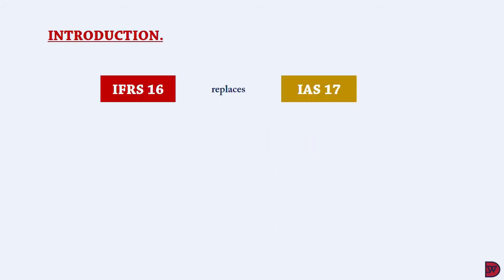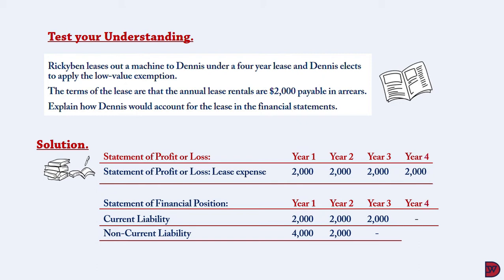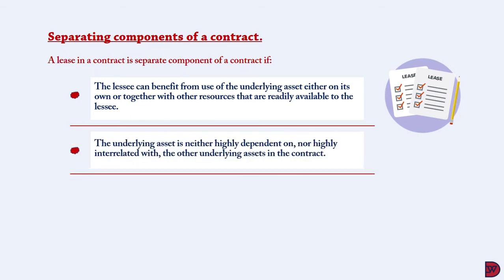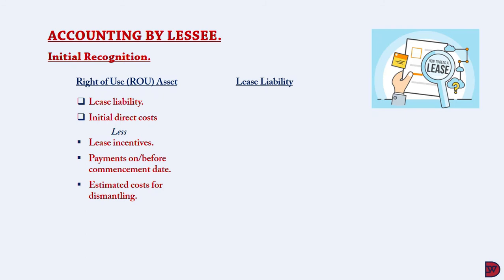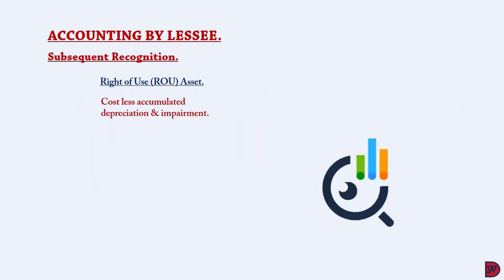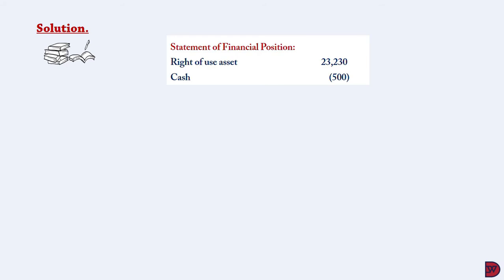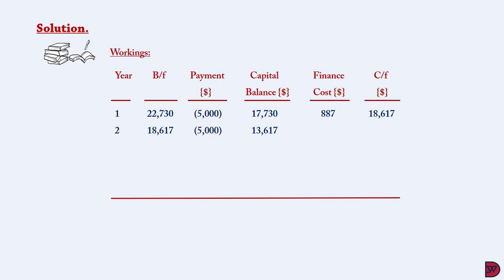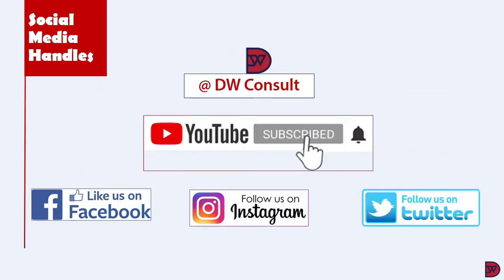Leases IFRS 16 - Introduction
A discussion on the treatment of the transfer of assets to customers for their operations in exchange for consideration and its treatment in the books of both parties.